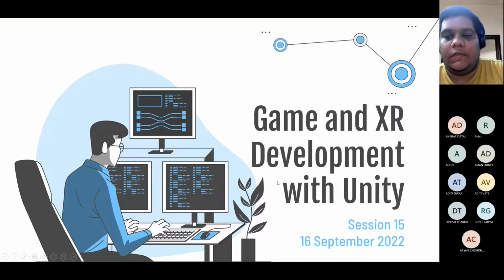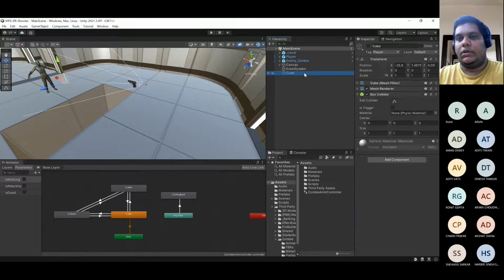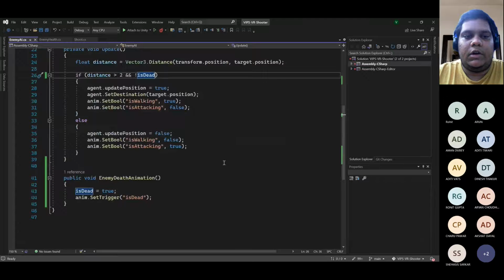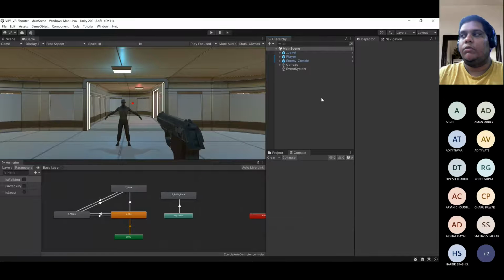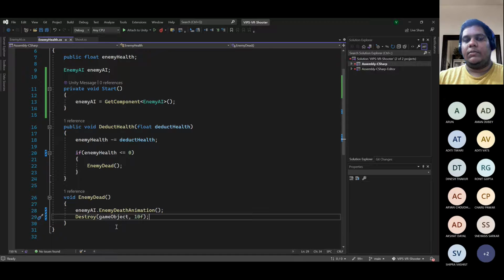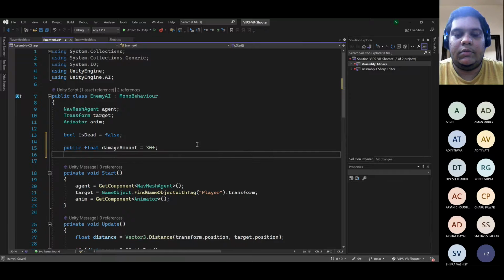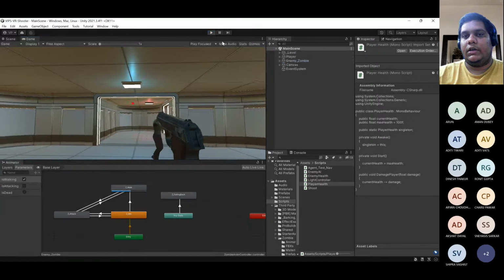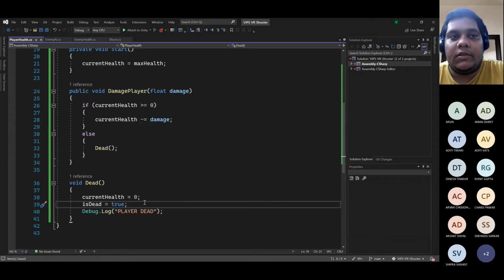Session 16 Value Added Course on VR Development Using Unity for VSIT, VIPS